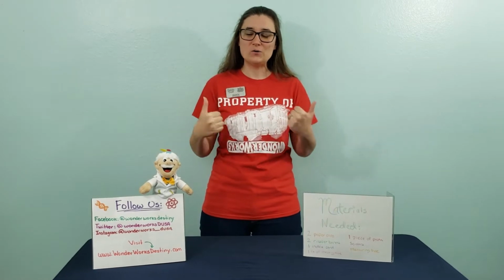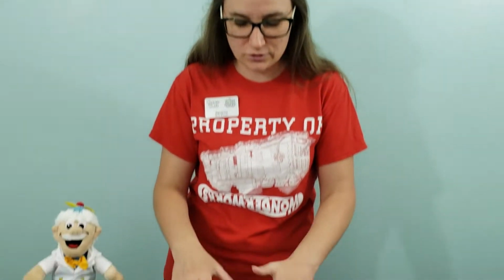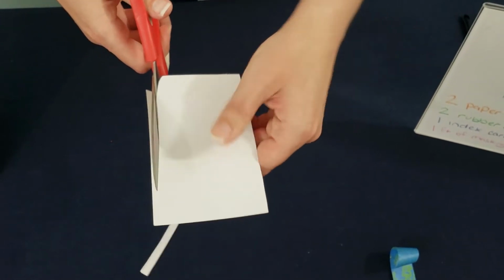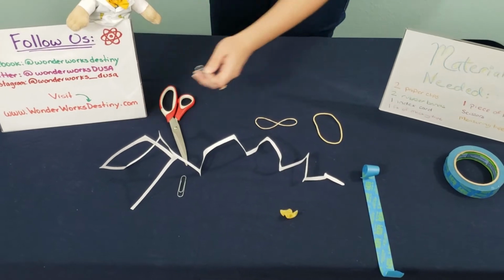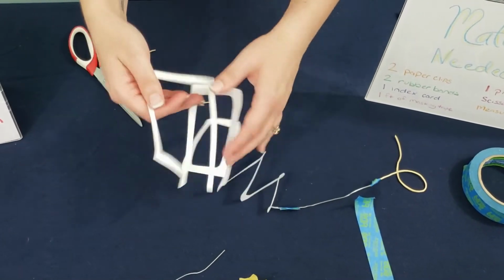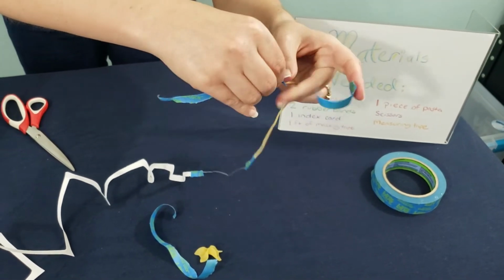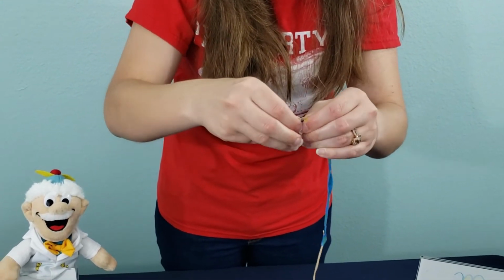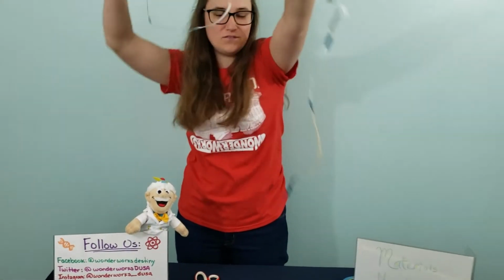WonderWorks Science Experiment for GSNYPENN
Join Danielle from WonderWorks for a great science experiment. Follow along with some basic household supplies.